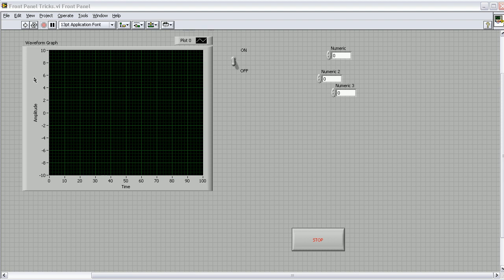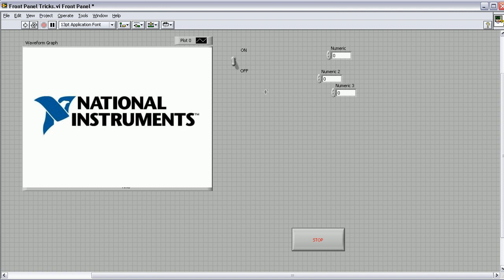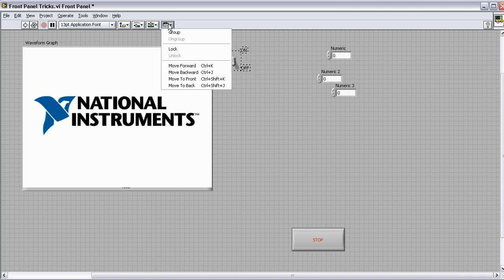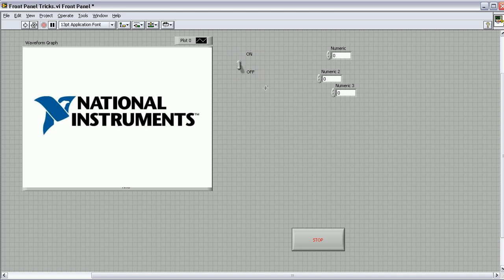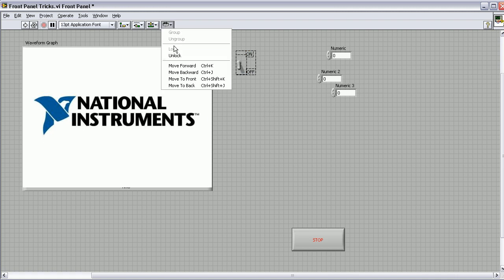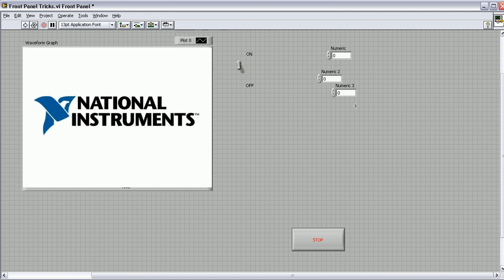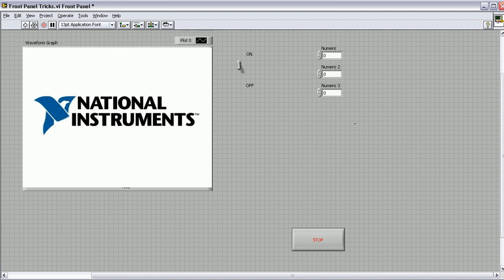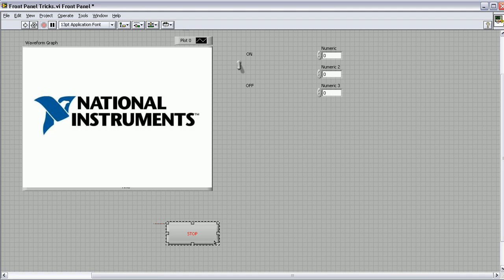Dr. LabVIEW: Front Panel Tips and Tricks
for more information on this LabVIEW tip!

This video shows you some great ways to maintain a clean and professional looking front panel.  Check out the NI Community for Dr. LabVIEW if you'd like to learn more!